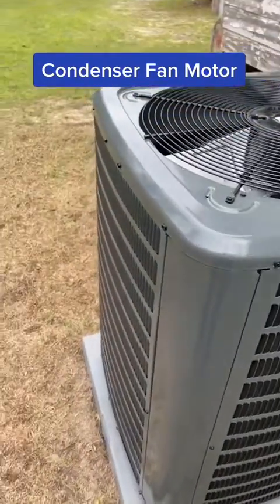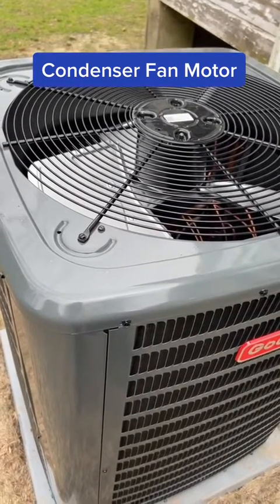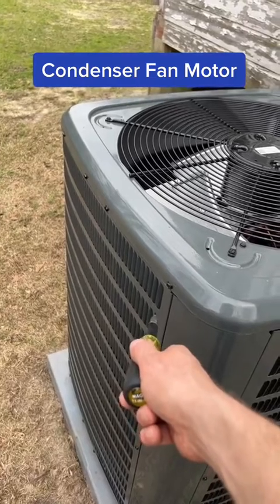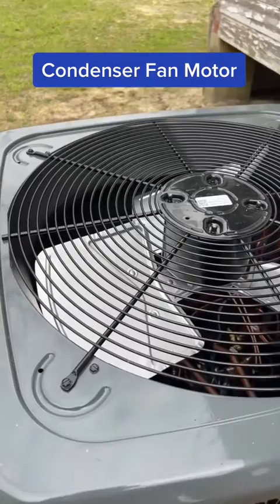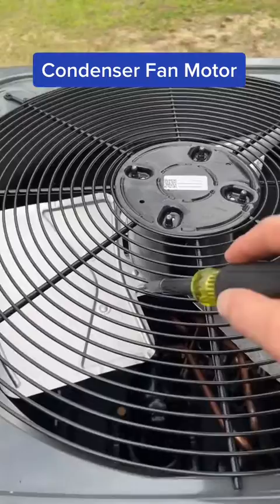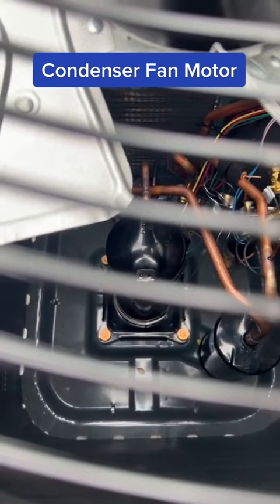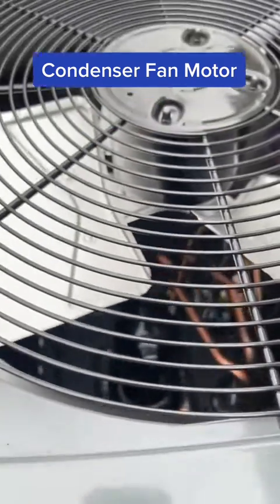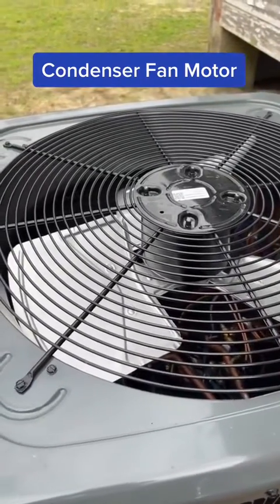Condenser Fan Motor- Brief Overview of the condenser fan motor, and what it does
Condenser Fan Motor- Brief Overview of the condenser fan motor, what it does, and how failure will affect your total system